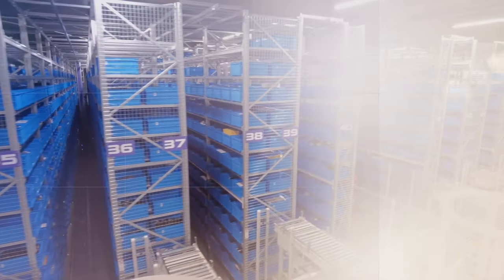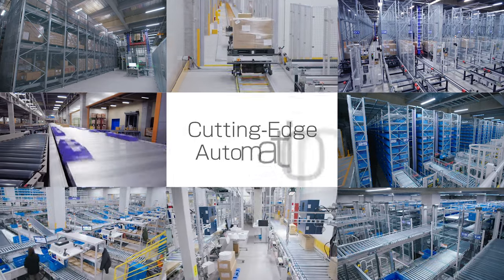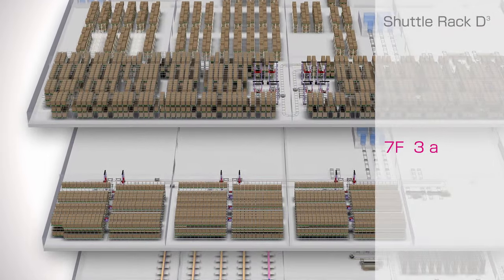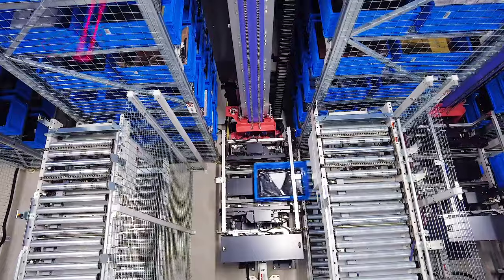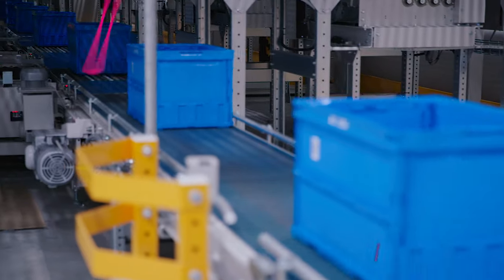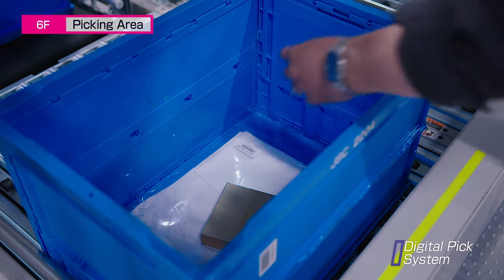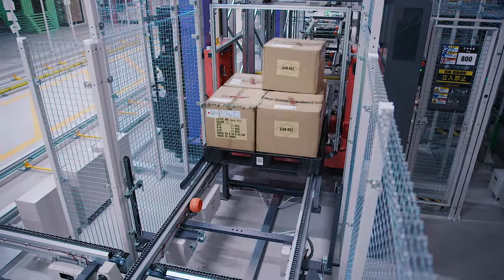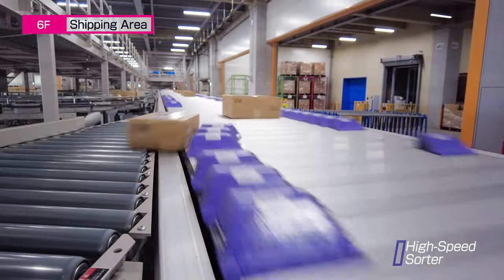Jupiter Shop Channel – Minami-Funabashi DC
Jupiter Shop Channel, Japan’s leading TV shopping company, opened its Minami-Funabashi Distribution Center in 2022. The center is equipped with state-of-the-art automated material handling systems, including the Shuttle Rack D3, which is an ultra-high-density unit load AS/RS, and a goods-to-person picking system among other components. Embracing automation across the site has brought notable labor savings and greater work efficiency.